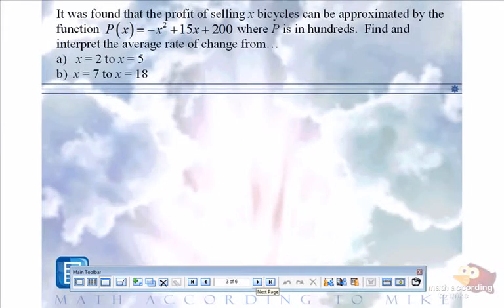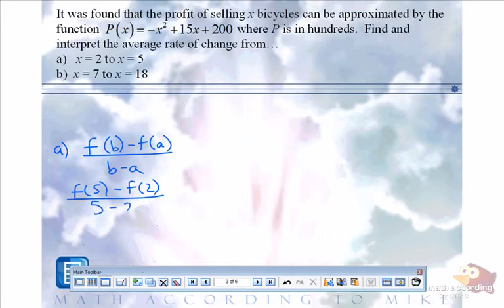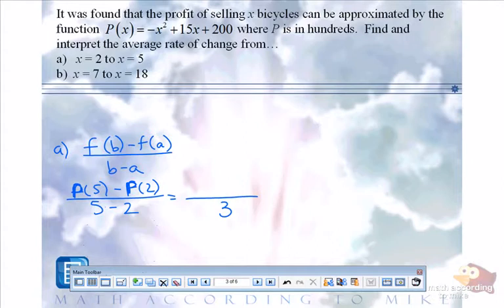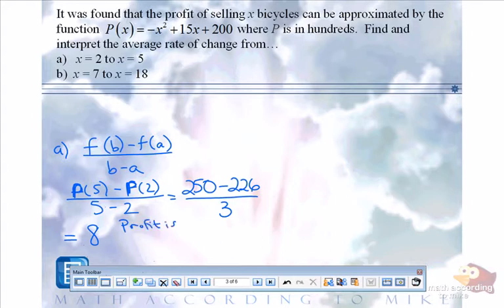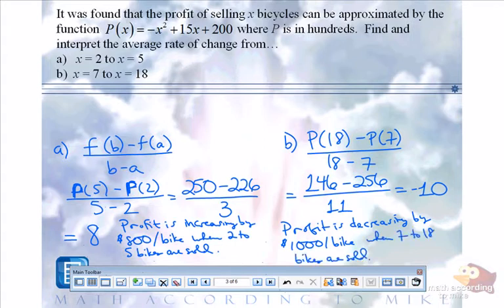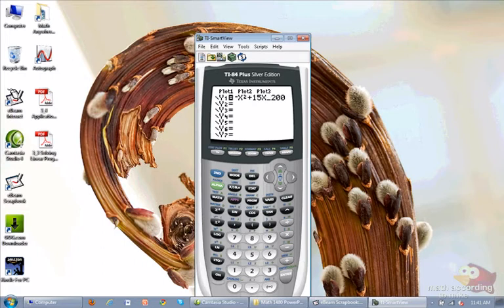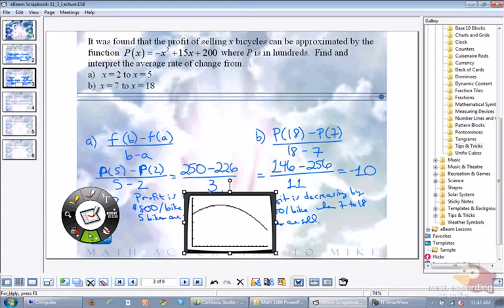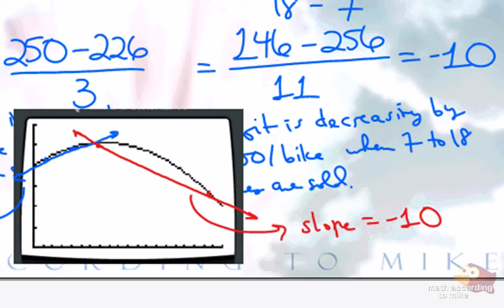Average Rate of Change Part 2